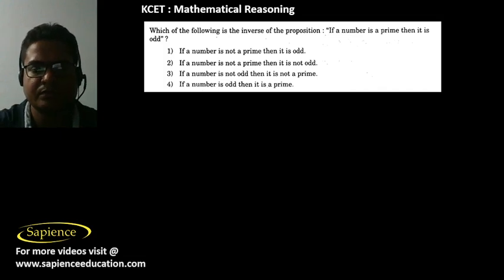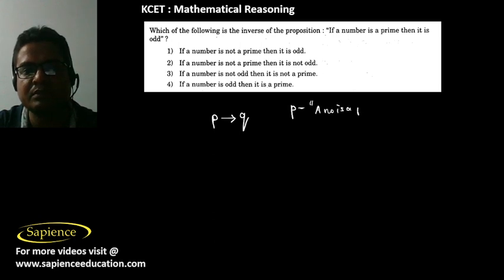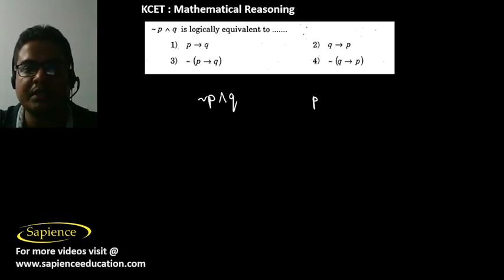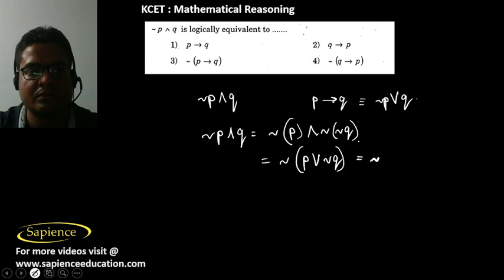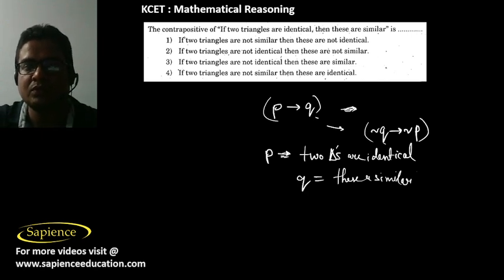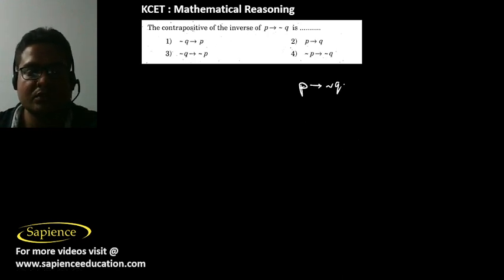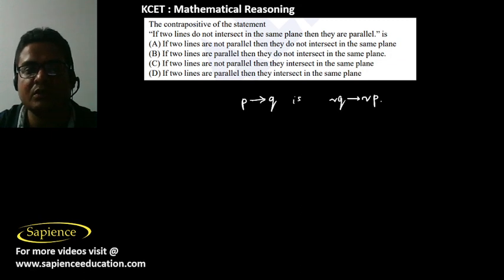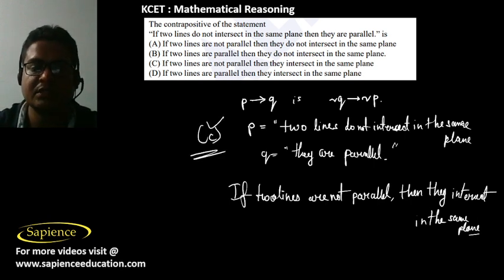Mathematics | Mathematical Reasoning Part 2 | KCET - Previous Years Questions | pyq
cbse class 11 Mathematics | Mathematical Reasoning Part 2 |  KCET - Previous Years Questions | pyq